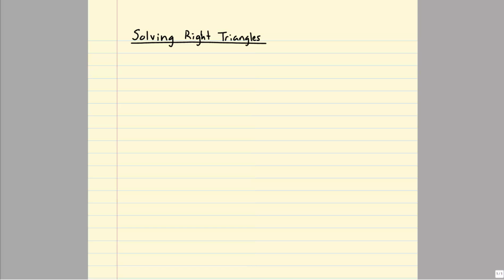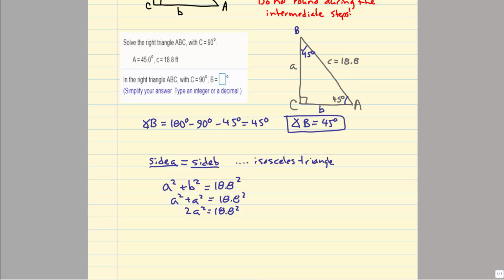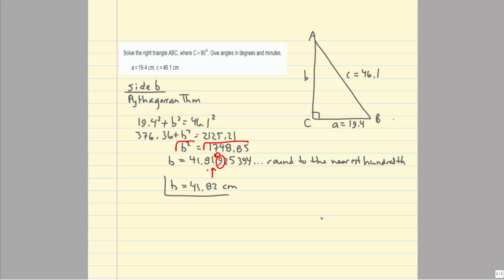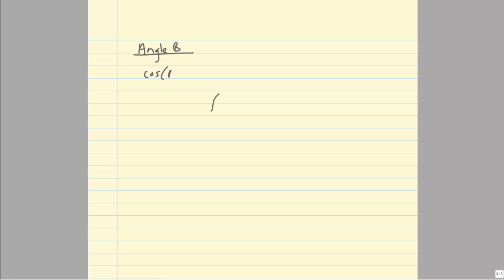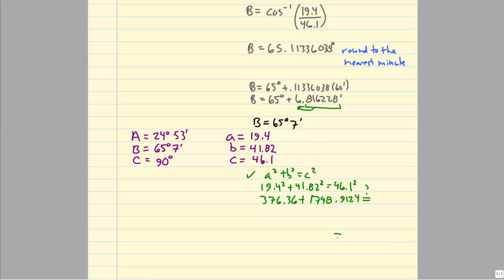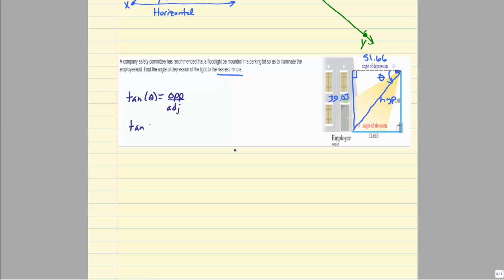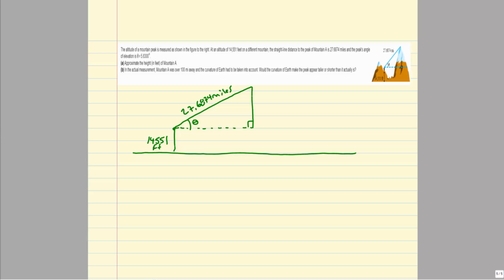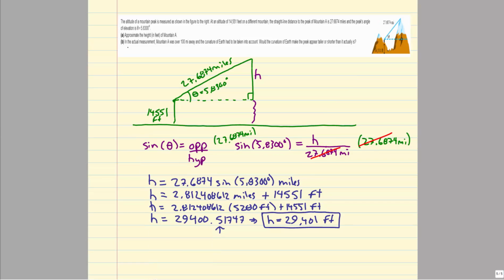U1 HW8 Solving Right Triangles (2.4)